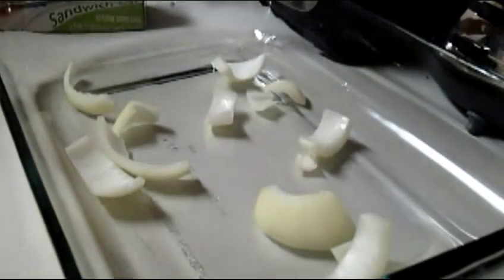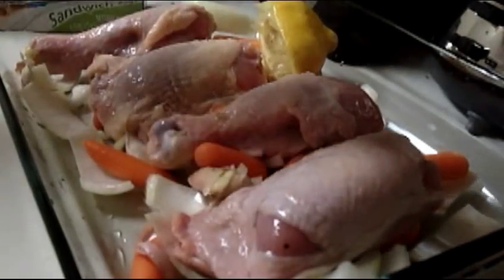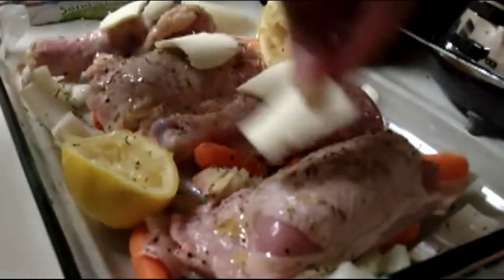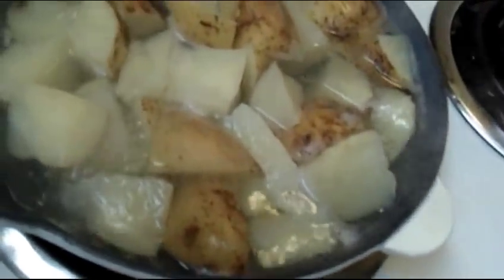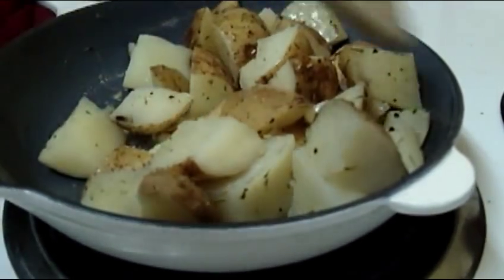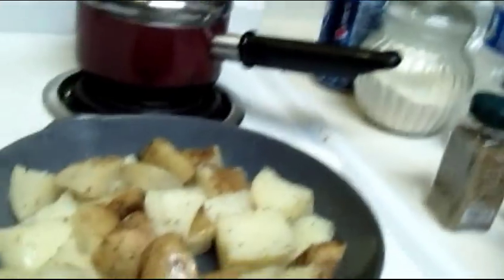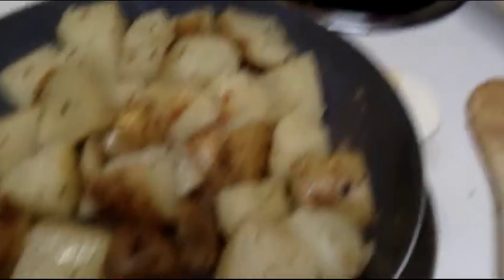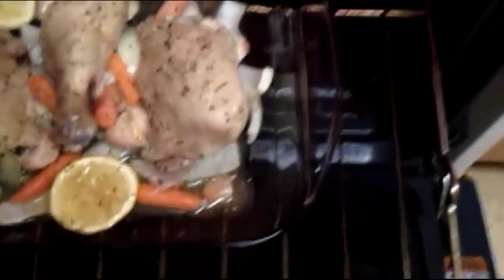Roasted Chicken and Potatoes!